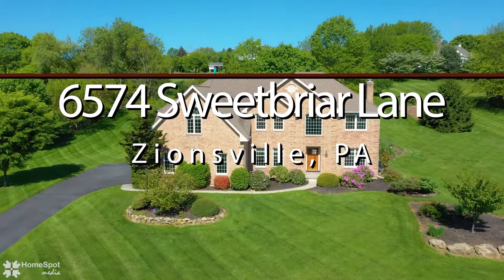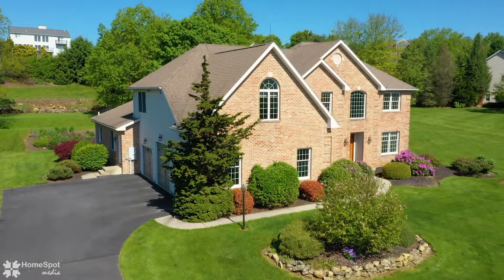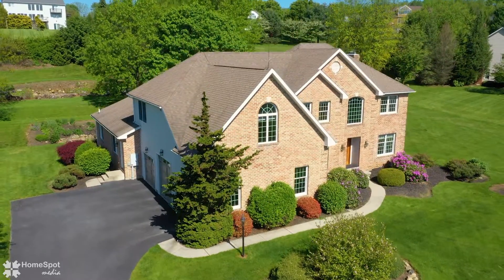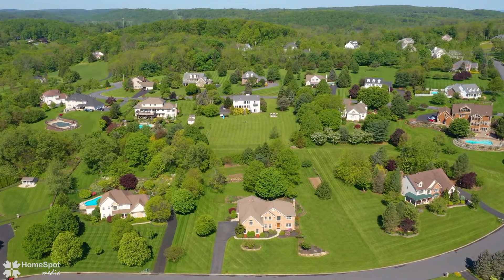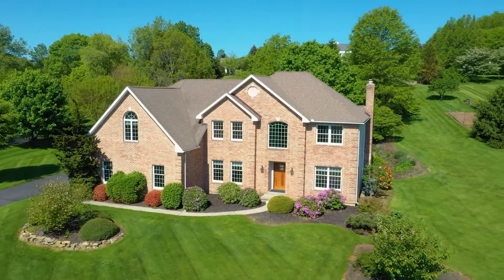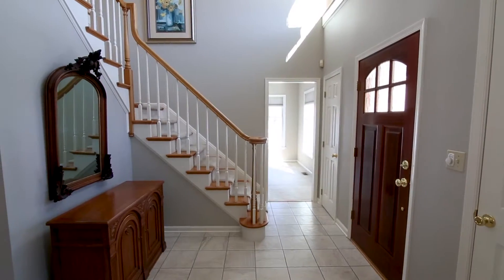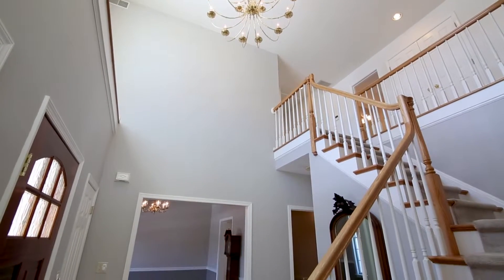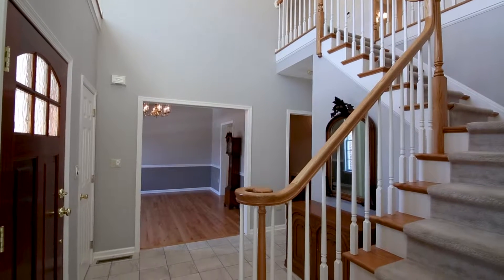6574 Sweetbriar Lane Zionsville PA 18092 V2